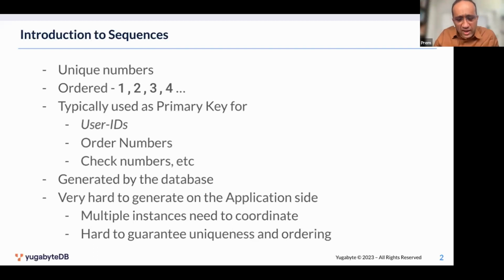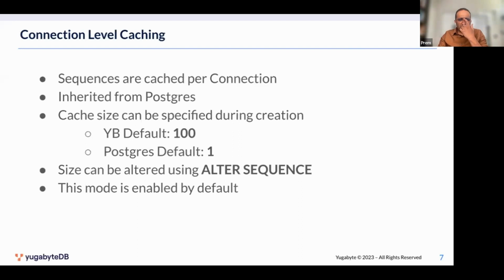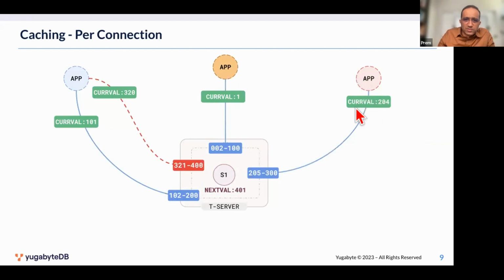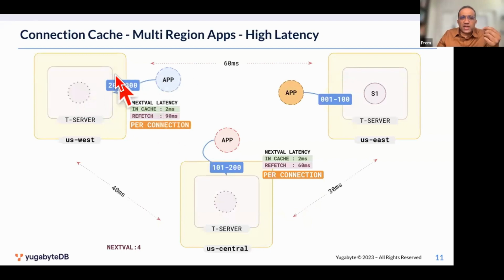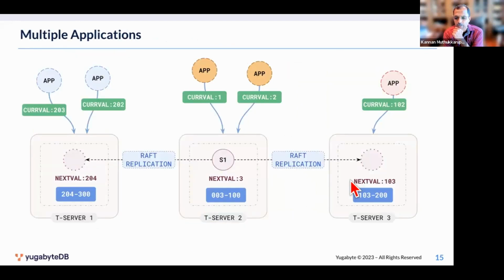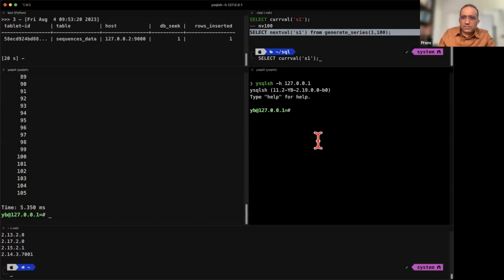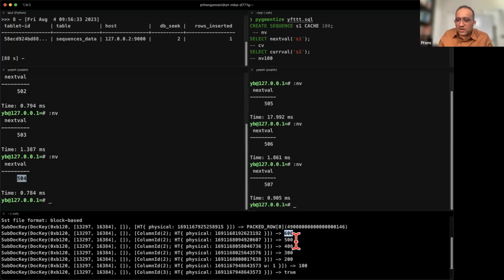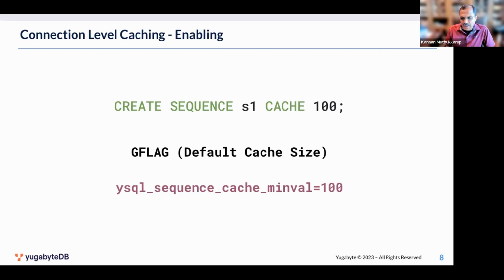Scaling Sequences with Server-Level Caching | YugabyteDB | Episode 75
How to scale sequences with server-level caching?

In the seventy-fifth episode of our YugabyteDB Friday Tech Talk (YFTT), listen to Technical Evangelist Premkumar Thangamani and Co-Founder Kannan Muthukkaruppan as they discuss how to scale sequence generation in YugabyteDB with server level caching and show how this can improve your application’s performance.